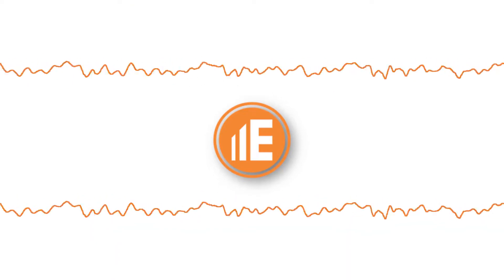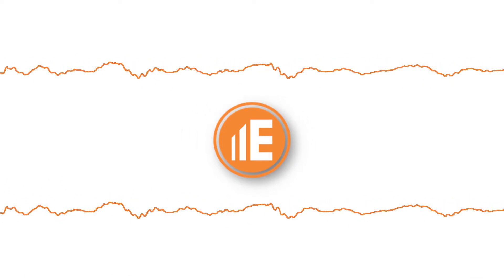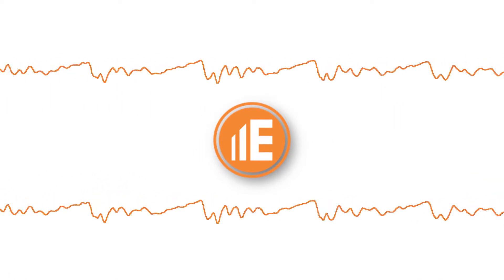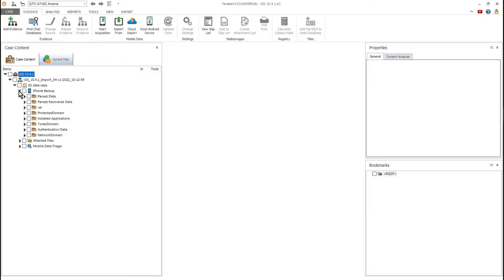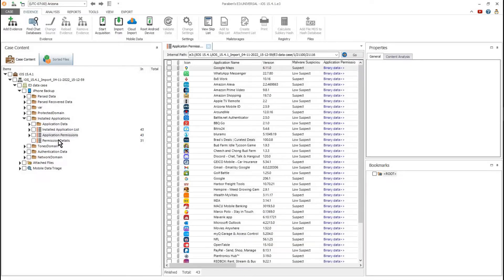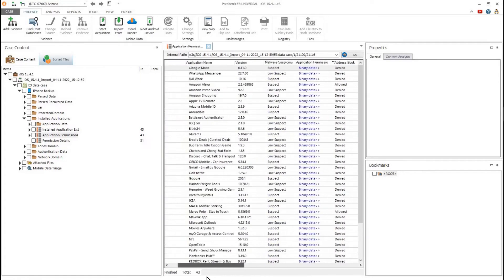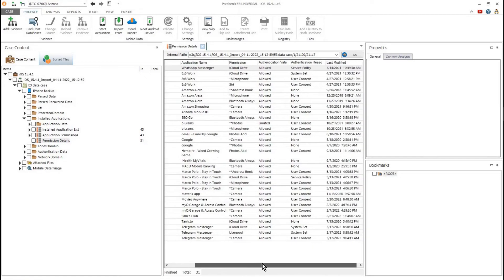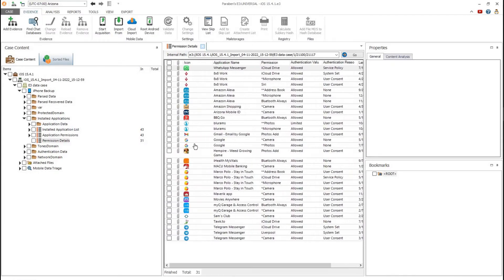Reviewing iOS App Permissions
App permissions can give you insight to the data available in an App as well as the level of access the App might have had. Each of these can lead to a better understanding about the data you are investigating.